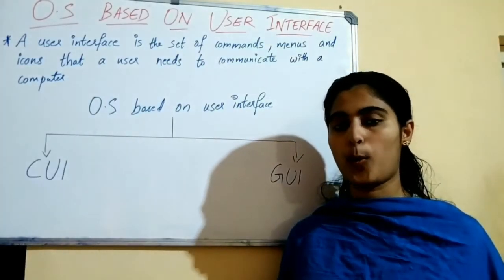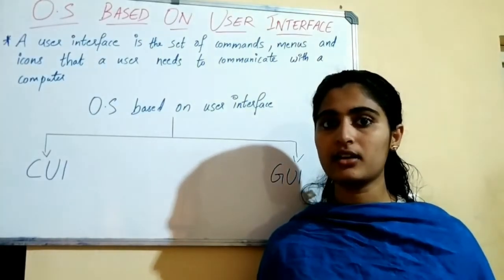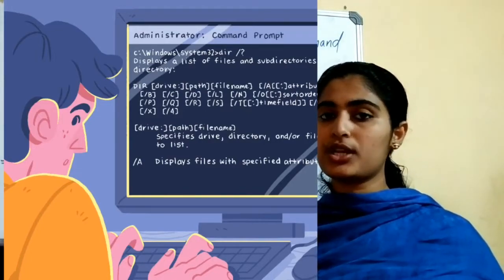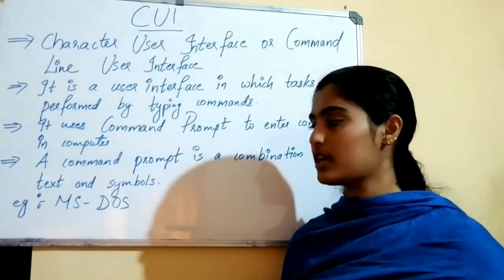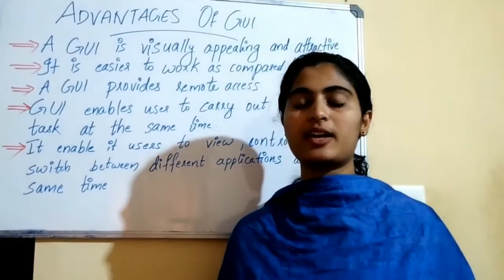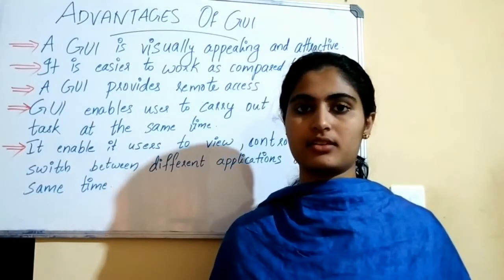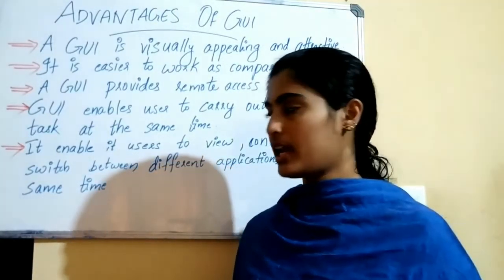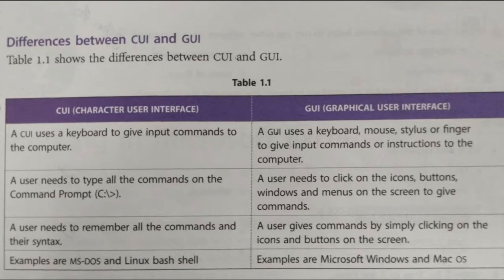Class 8 operating system part 3